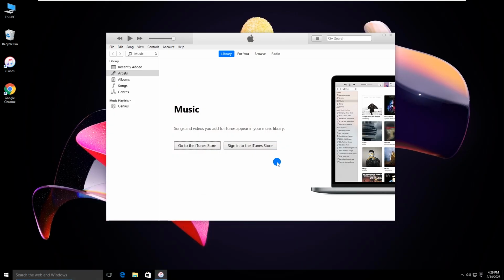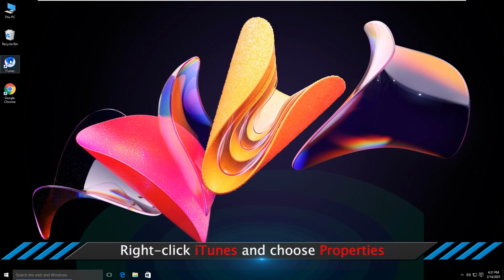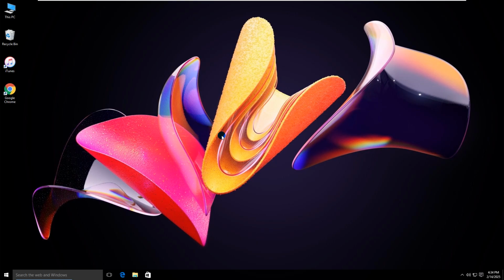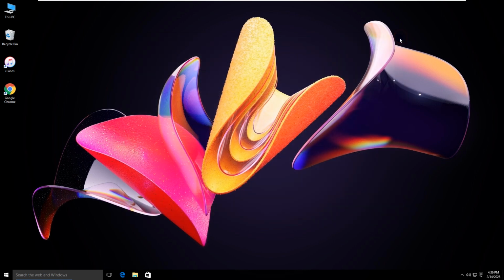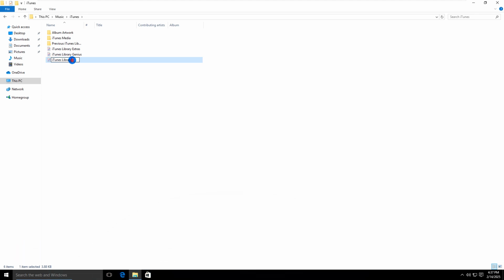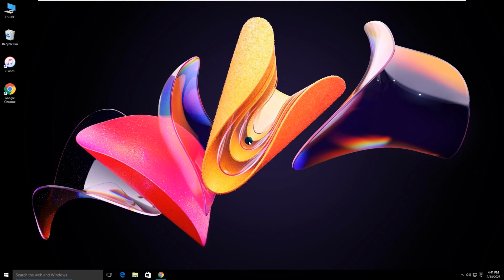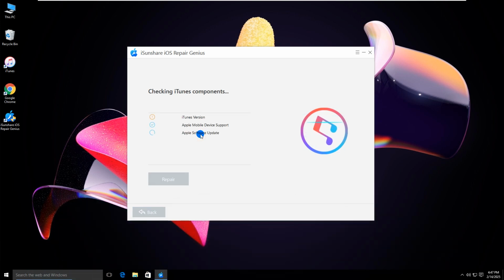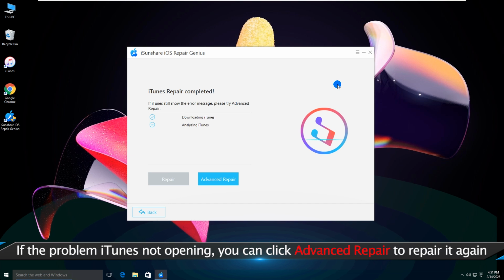iTunes not Openning or Working on Windows 11/10 | Quick Solutions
Is iTunes not opening or working on your Windows 11/10 computer? Don’t worry! In this video, we’ll walk you through quick and effective solutions to fix iTunes when it won’t open, crashes, or doesn’t respond on Windows. Follow these easy steps to get iTunes running smoothly again.

Timestamps:
00:00 Intro.
00:10 Run iTunes as an administrator
00:29 Run iTunes in safe mode
00:49 Turn off iTunes Compatibility Mode
01:23 Repair iTunes installation
02:00 Repair Damaged iTunes Library Files
02:43 Repair iTunes Startup Issues with iTunes Repair Tool